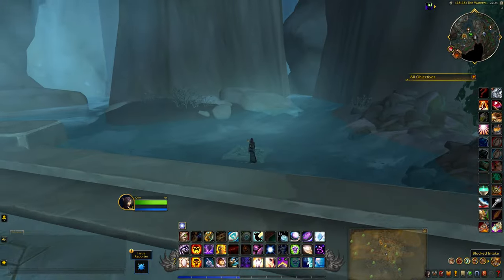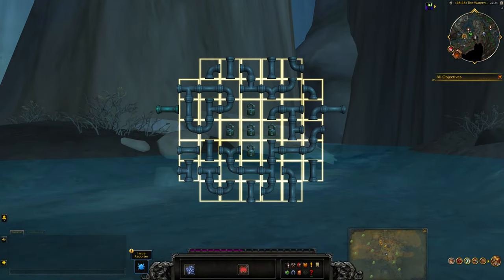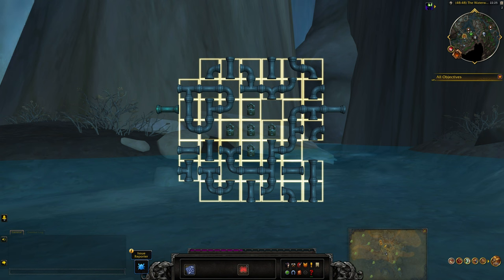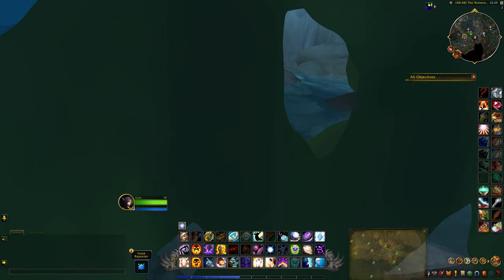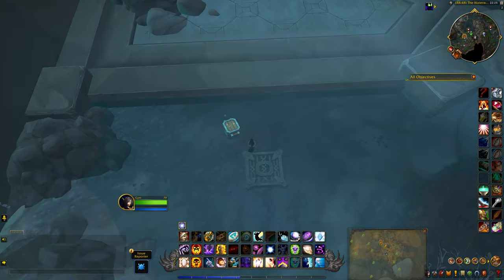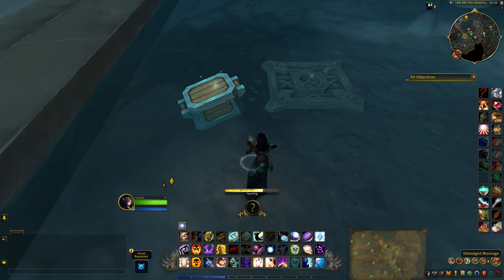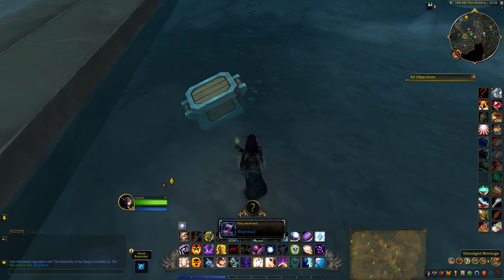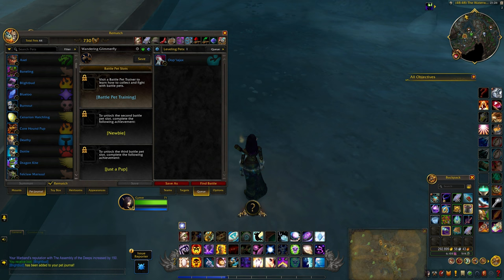Dislodged Blockage & Blightbud - Quick Guide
A quick and easy way to collect Blightbud from the Dislodged Blockage in The Ringing Deeps.